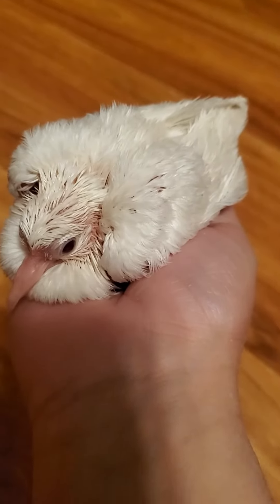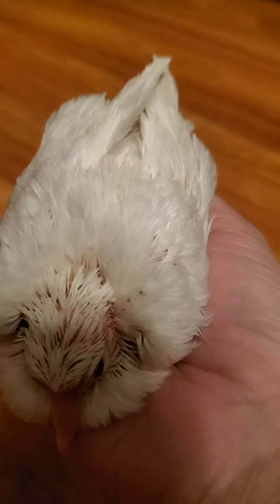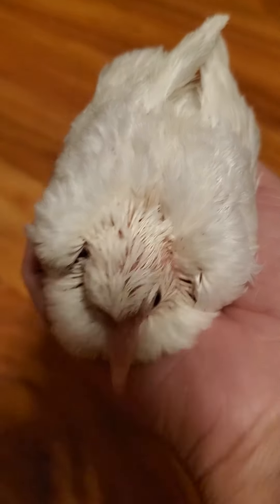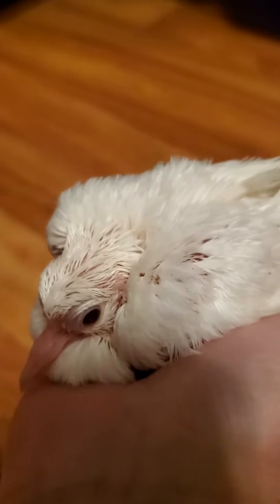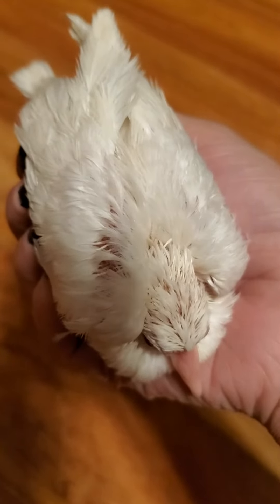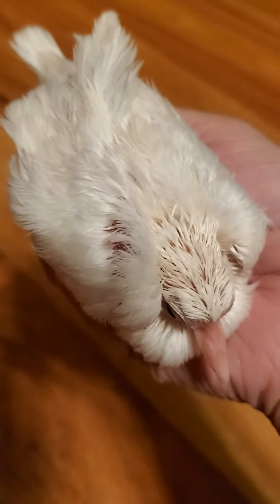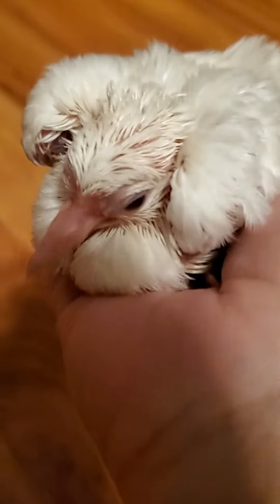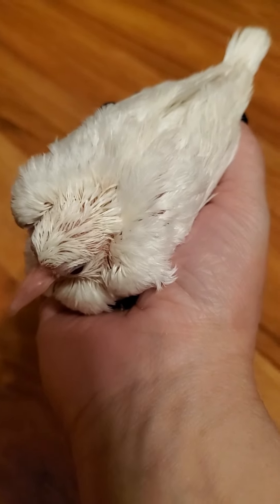Silky Ringneck Dove. 🥰